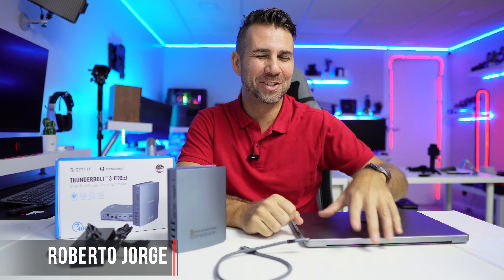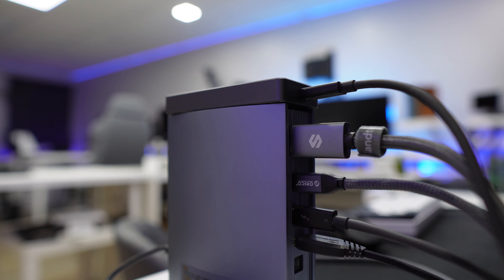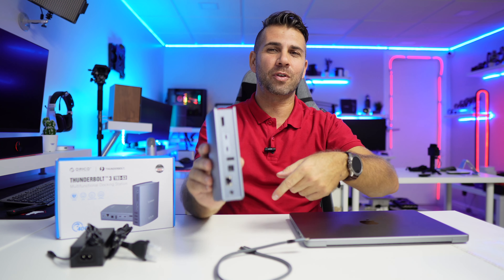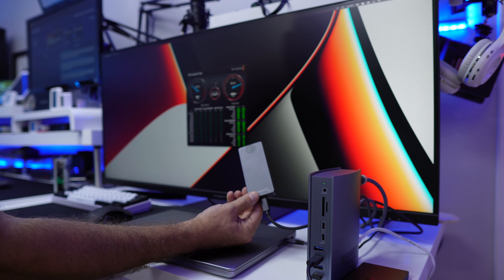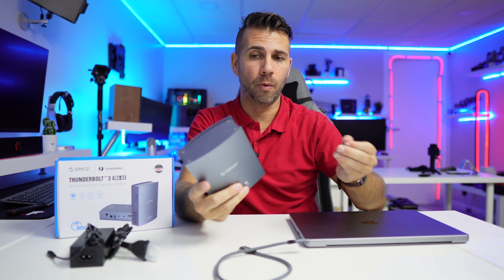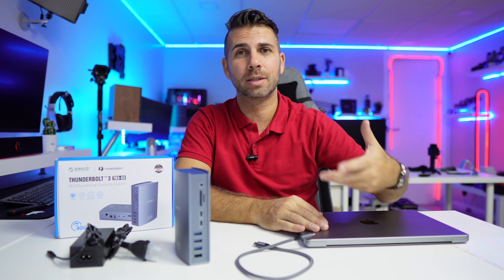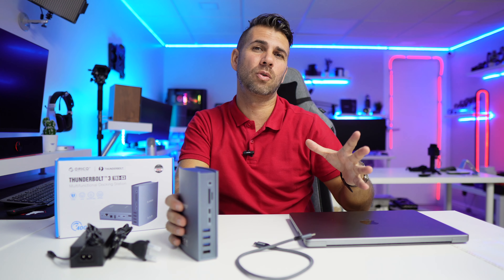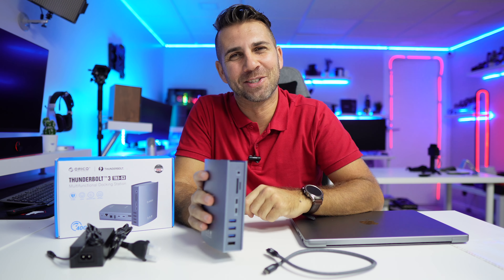Docking Station 15 in 1 😉 ORICO Thunderbolt 3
✅ RECORDING GEAR: ✅